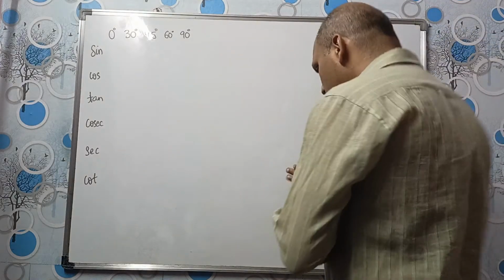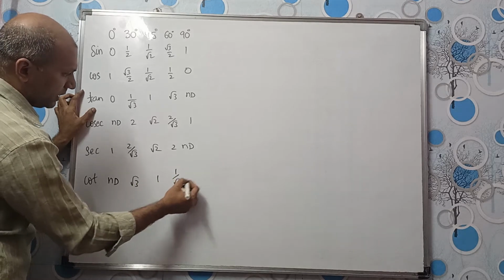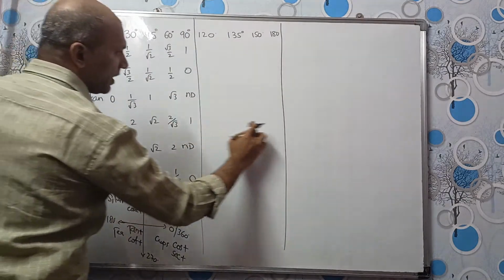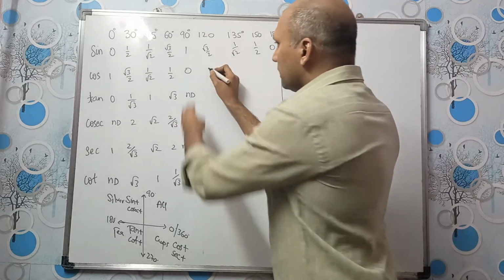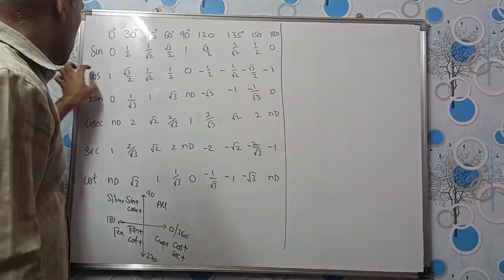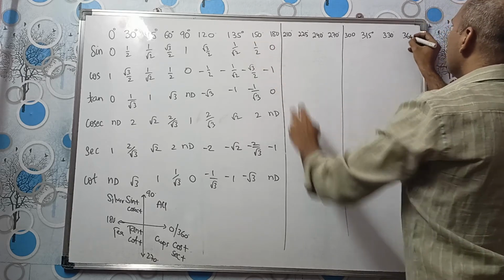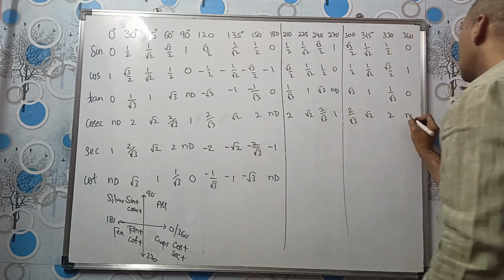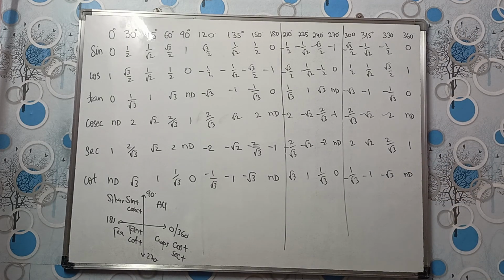Write trigonometric table from 0 degrees to 360 degrees very easily. This video is not to be missed!